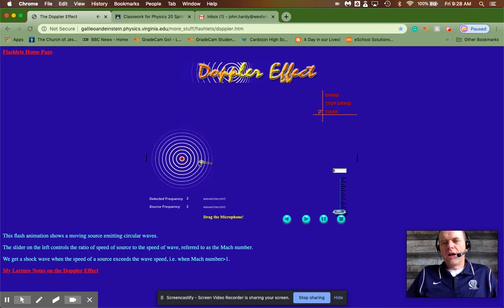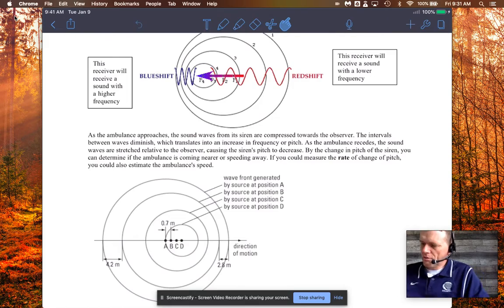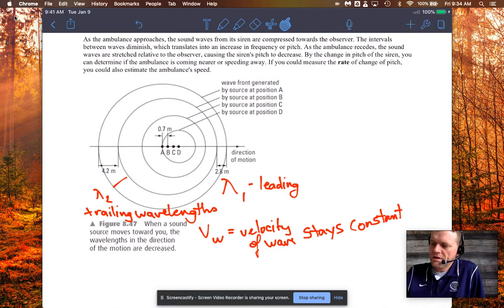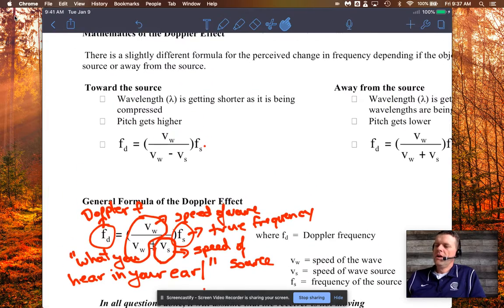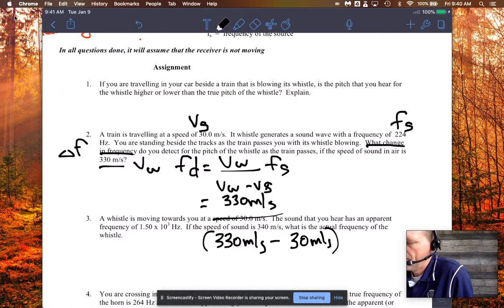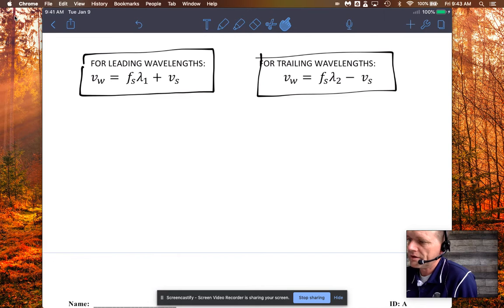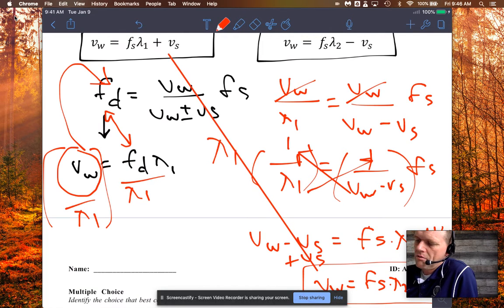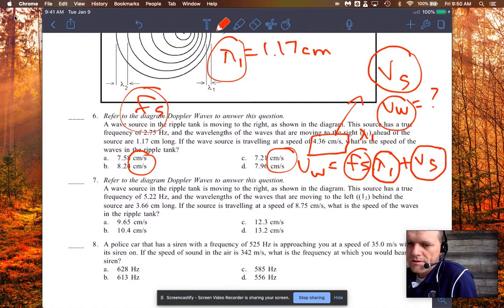The Doppler Effect